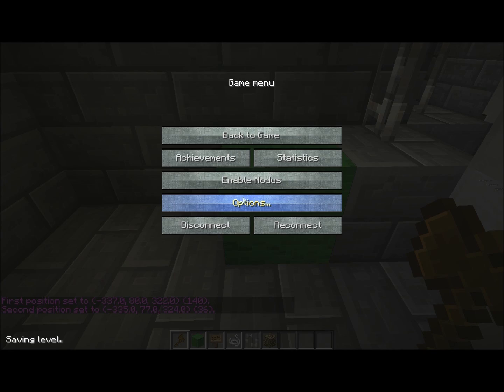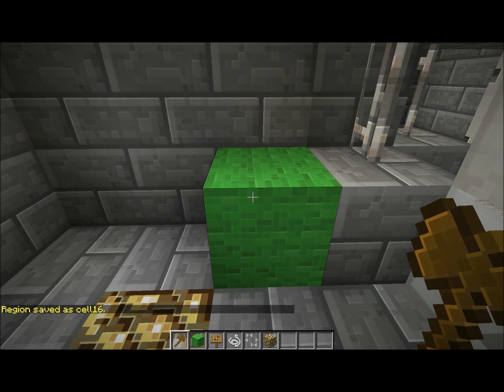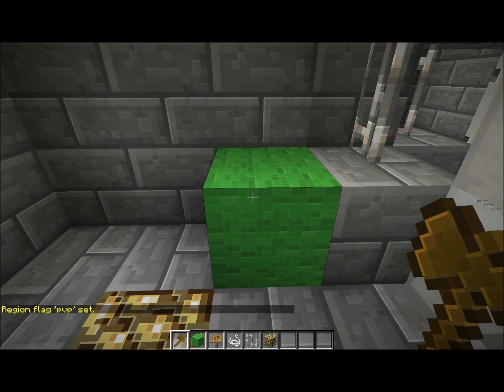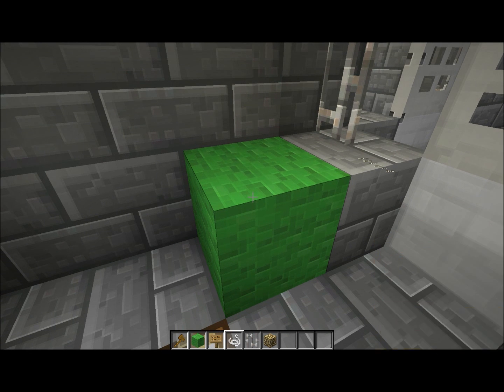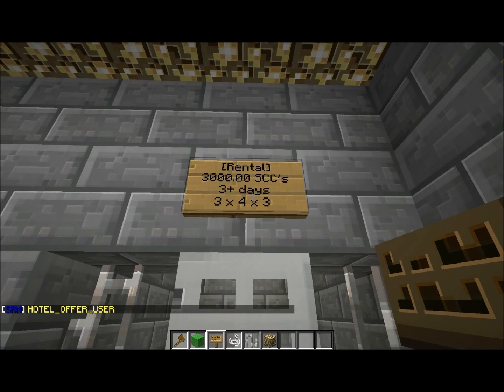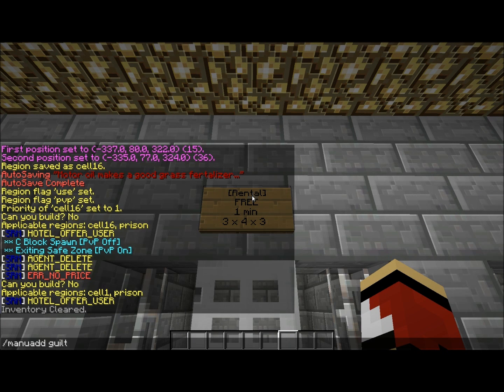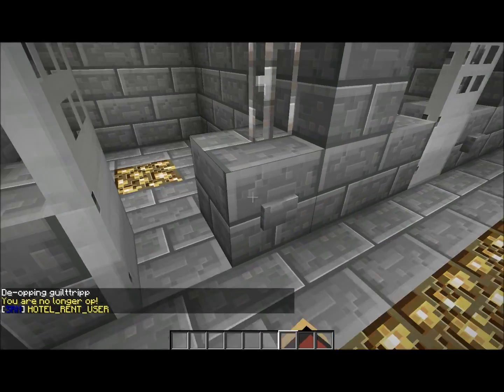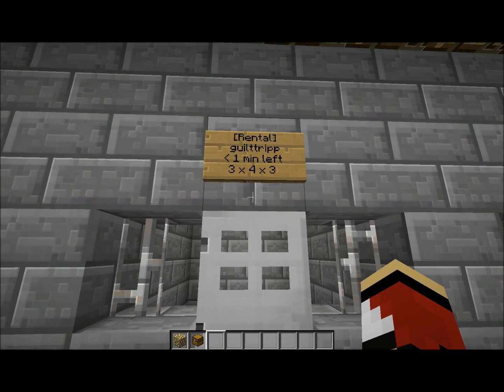Minecraft Tutorial: Making a Prison Cell Using WorldGuard and SimpleRegionMarket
In this video, I will be showing you how to make a prison cell with WorldGuard and SimpleRegionMarket.